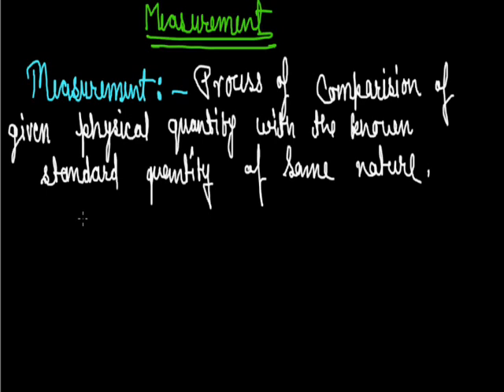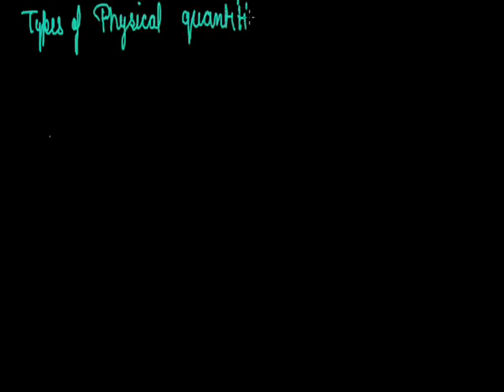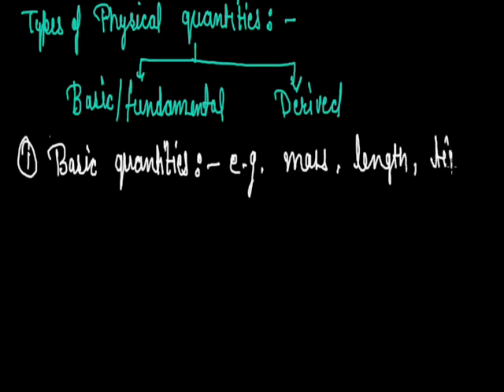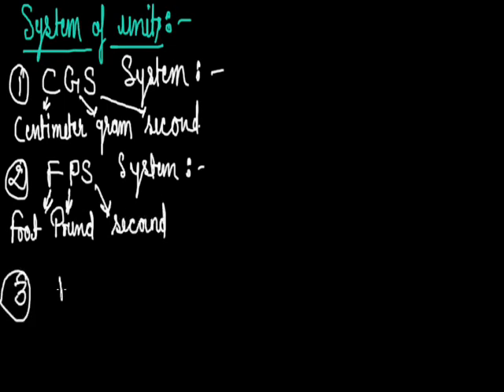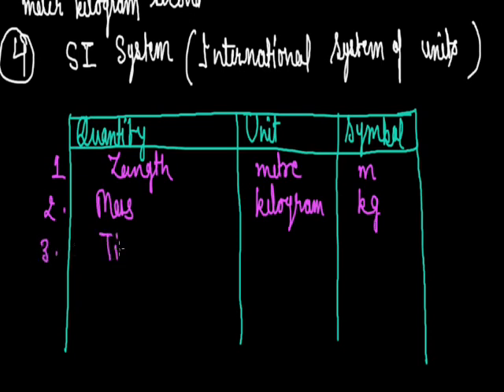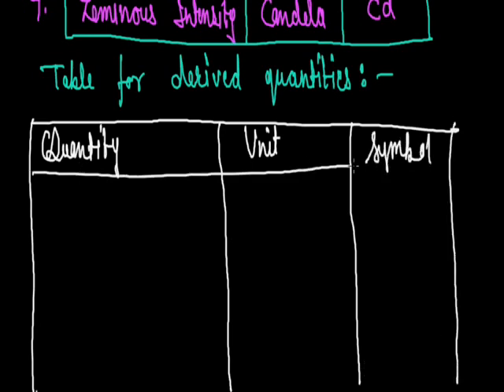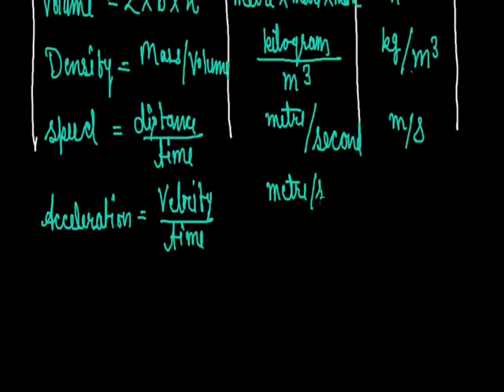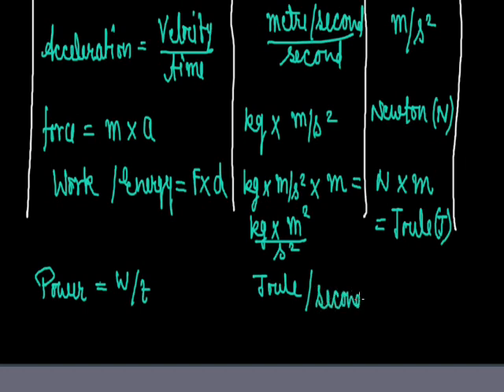Measurement 001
Measurement,physical quantities, system of units grade  vii